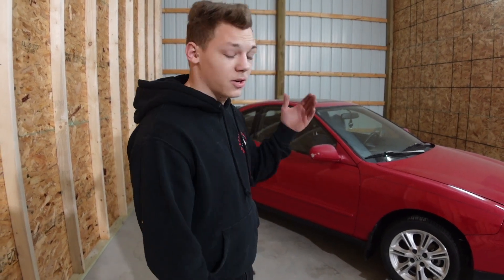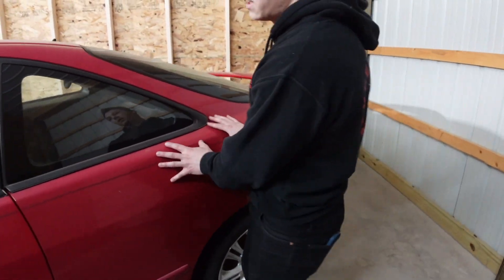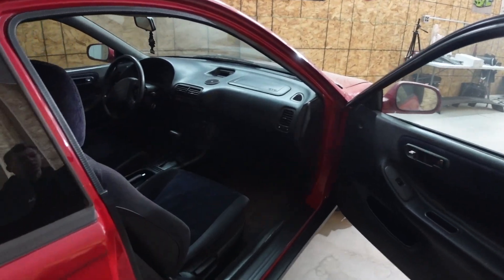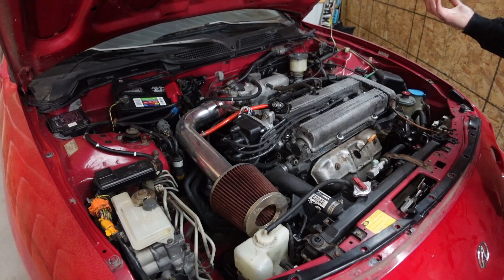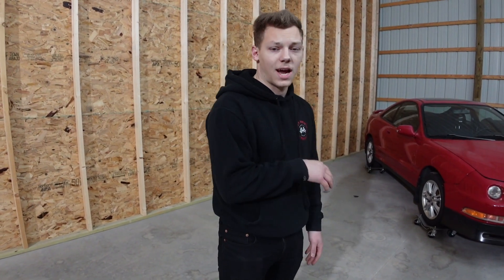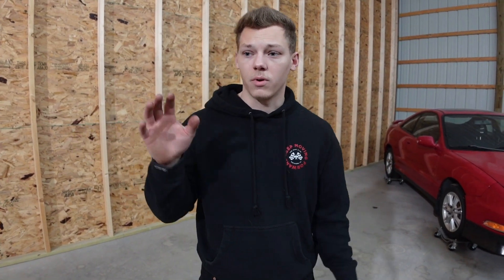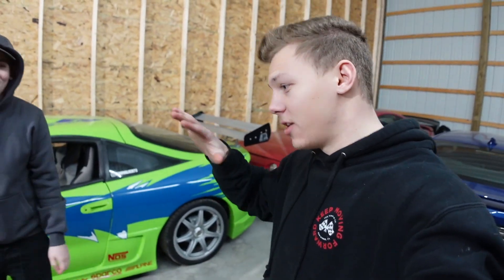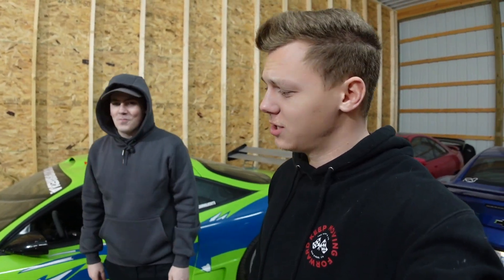Building The Fast & Furious Integra Ep.3 - Buying The Perfect Donor Car!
Welcome back for another installment in our Fast and Furious Integra build series!! Today we finally do our unveiling on the donor car we purchased to make this build come to life! Huge thank you to Dennis Newland for helping us secure this car and getting this build moving forward!